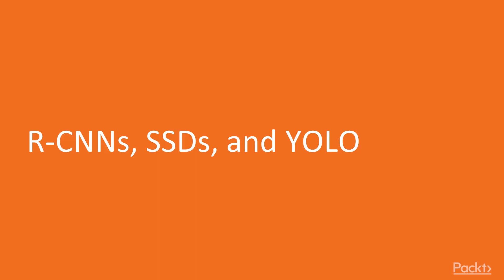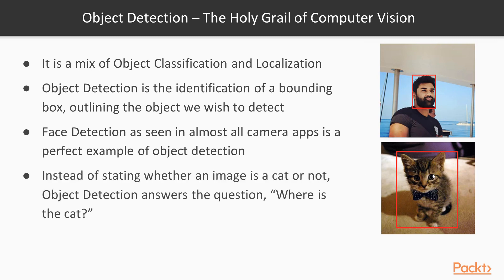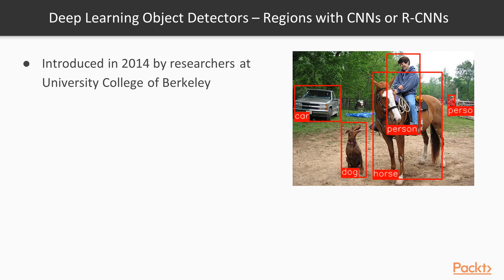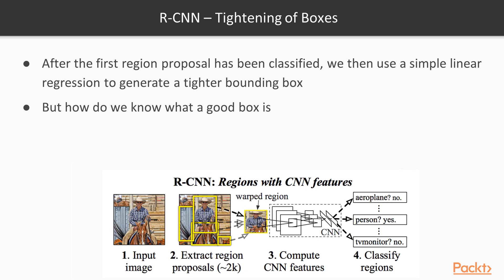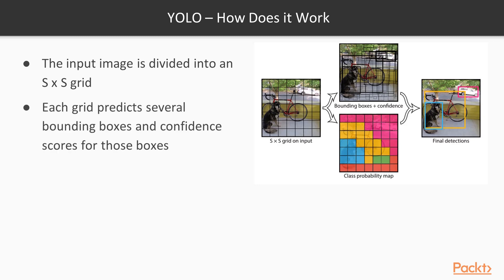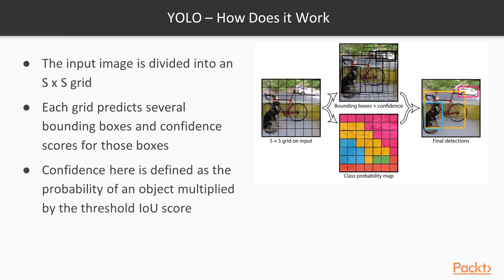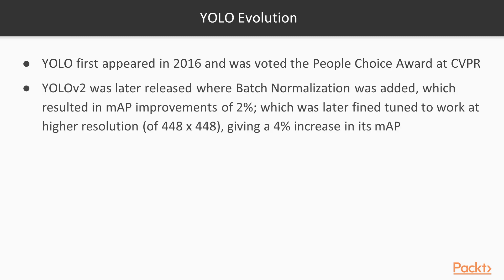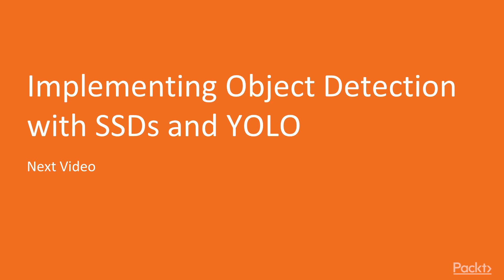43 R CNNs, SSDs, and YOLO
43   R CNNs, SSDs, and YOLO